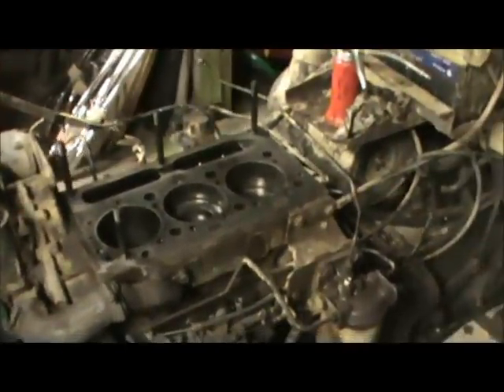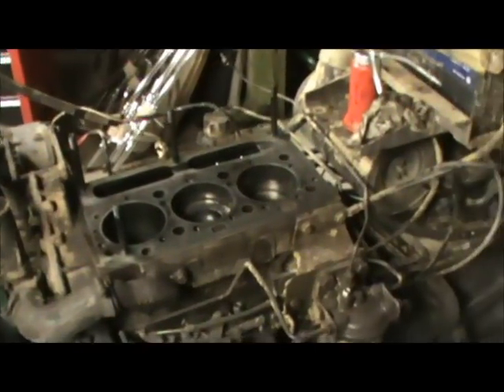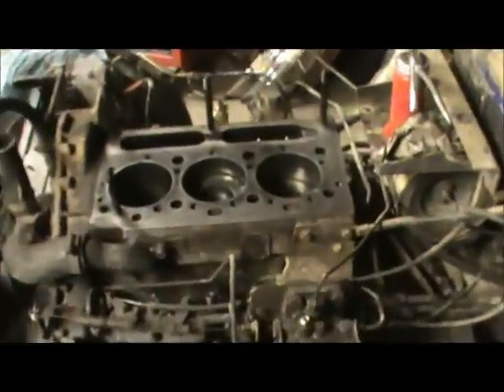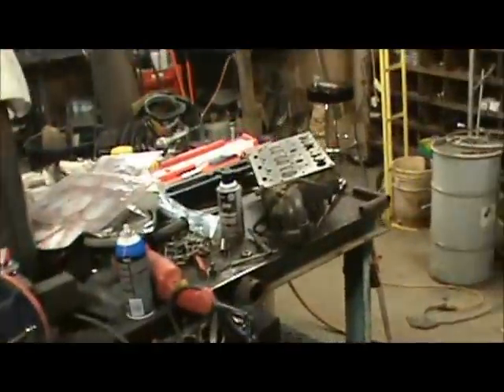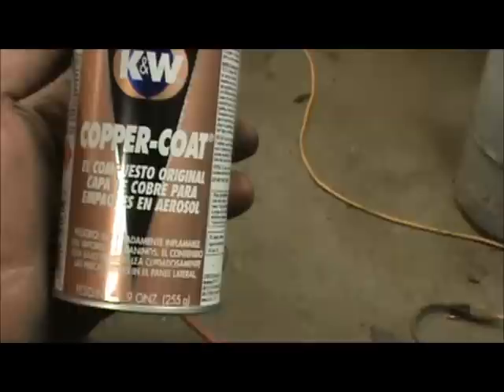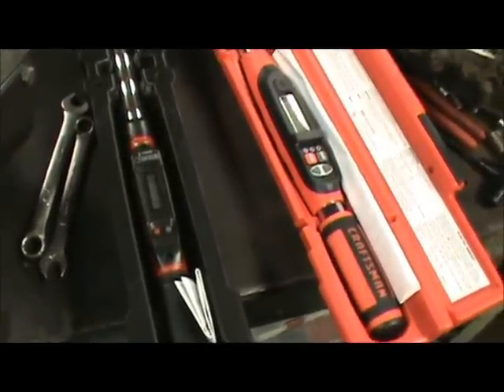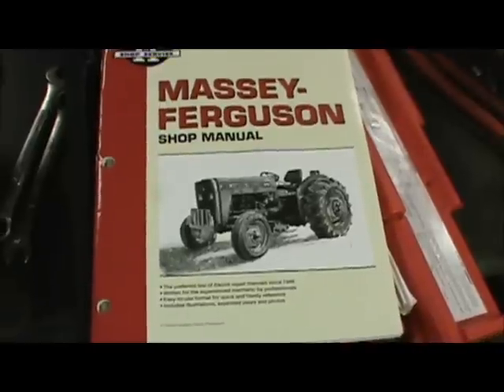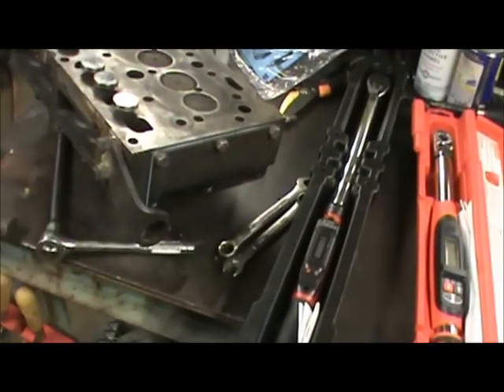Massey Ferguson Head Gasket replacement part 1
This is a video about replacing a blown head gasket on an MF 240 that I am working on in my shop.